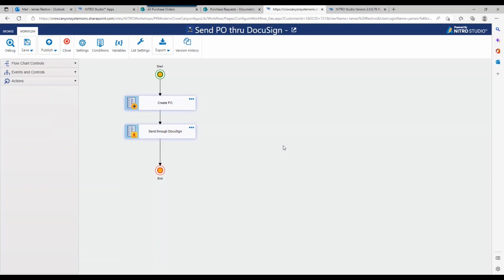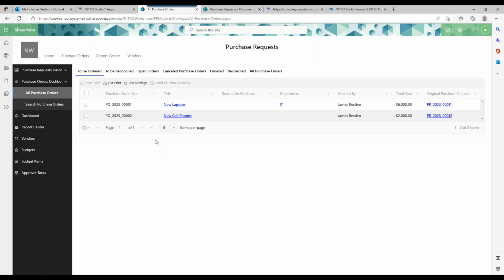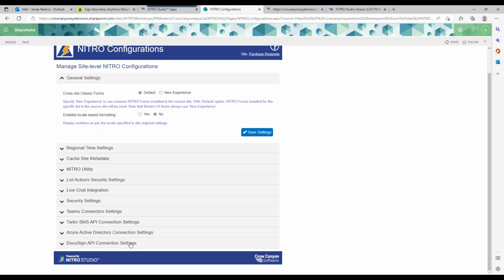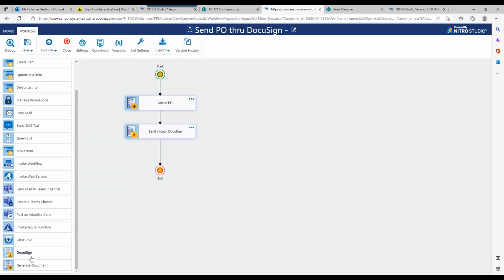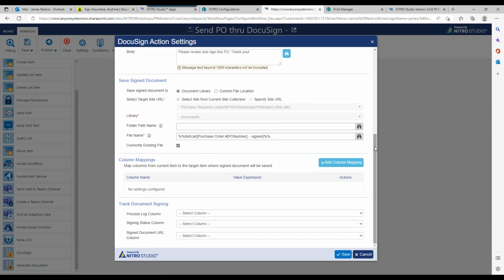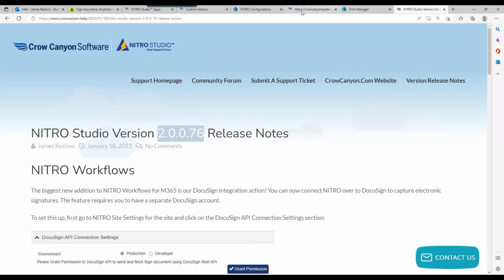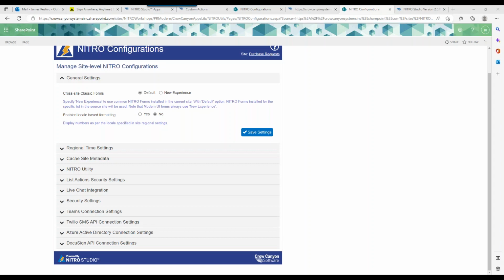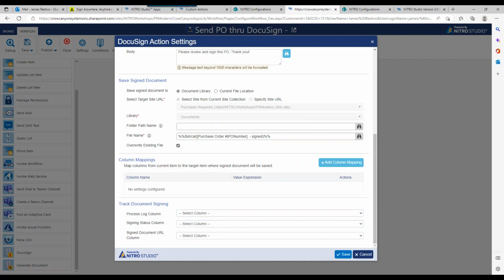DocuSign SharePoint Integration: NITRO Studio Workshop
Do you have a business process that requires signatures? Whether your signers are internal or external, you can take advantage of the new DocuSign integration with NITRO Workflows! Join James Restivo as he shows you how to:

- Set up the connection to the DocuSign API
- Create a workflow using the new DocuSign action
- Walkthrough a real-time workflow using DocuSign

After the demonstration, James will open up the floor for anyone who has any questions about the new DocuSign integration or NITRO in general!

Chapters:
[00:00] Introduction
[03:00] Use Cases for DocuSign Integration
[05:01] Demo: Sending a Purchase Order for Signature
[07:47] DocuSign API Connection Settings
[12:03] Generating and Sending the Document
[16:38] Using Custom Actions to Invoke Workflows
[18:46] Q&A